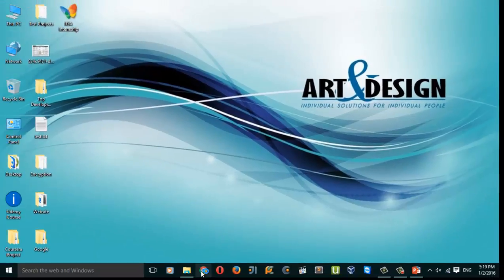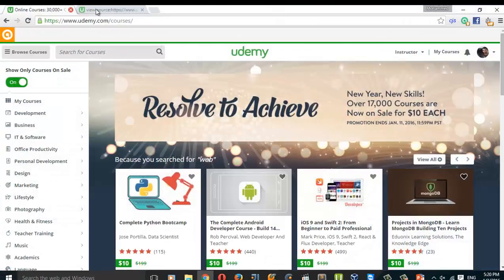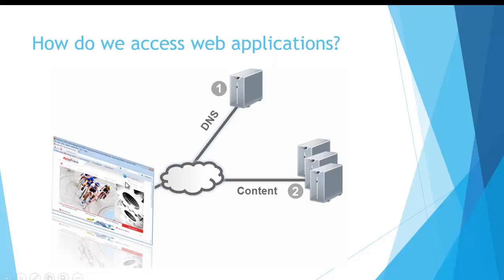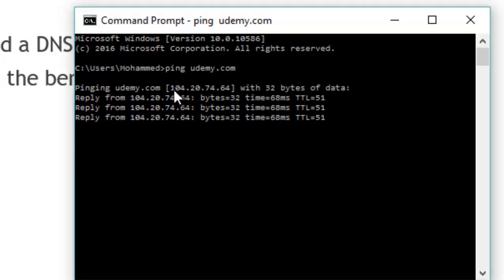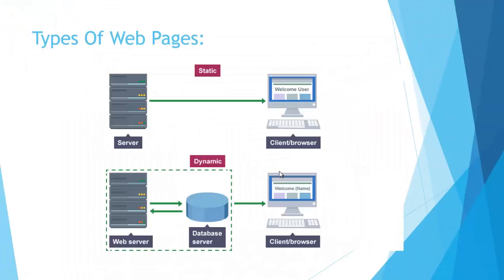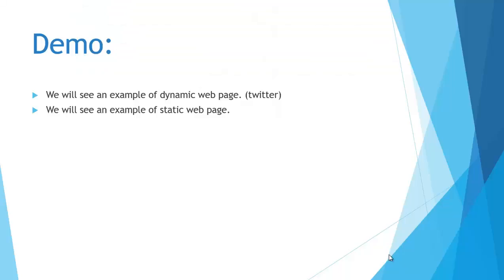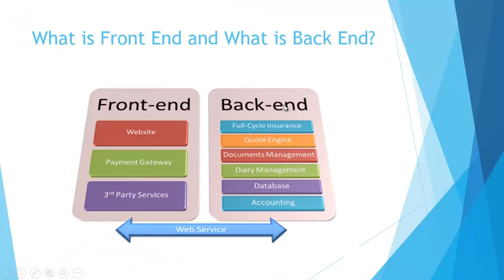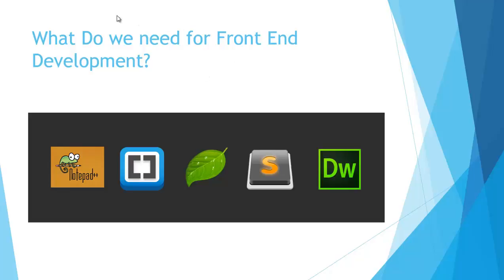Inspirational Web Development (What is a web application)